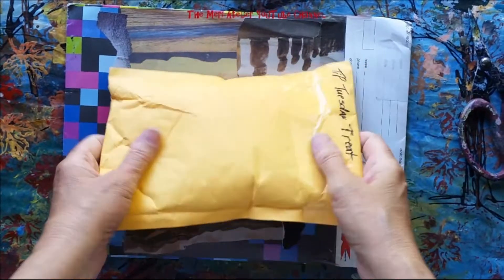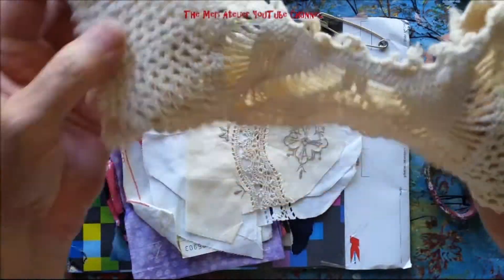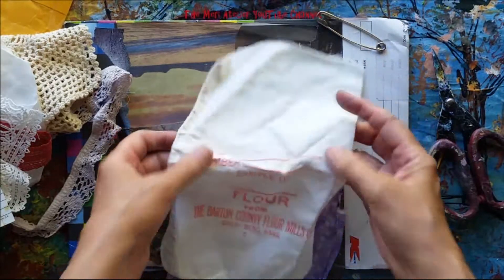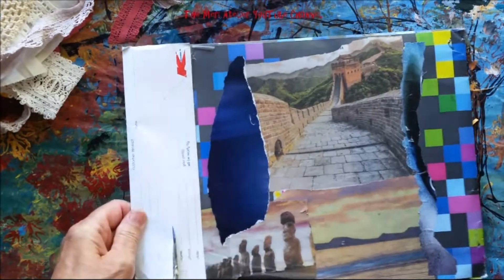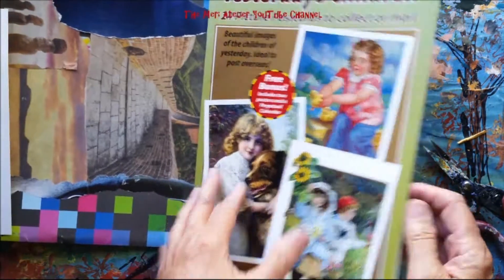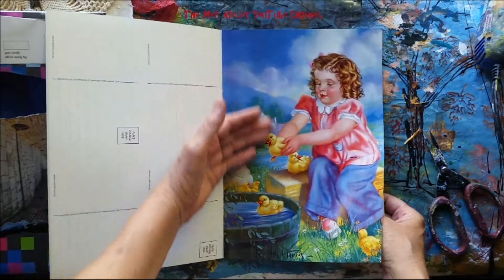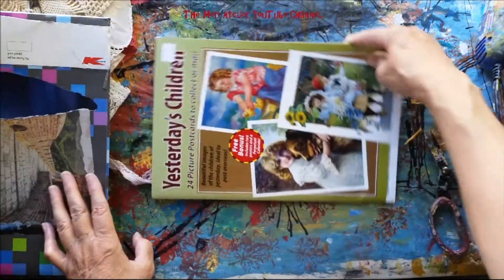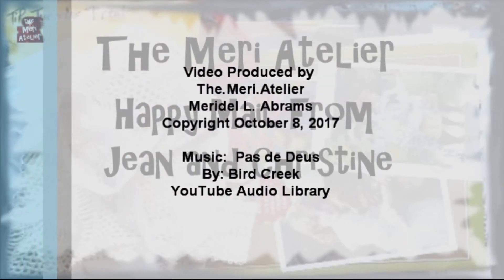Happy Mail from Jean and Christine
fun happy mail surprises . . . what more can I say except:  may your Art Cart Be Blessed!

Meridel Abrams
Copyright October 8, 2017

By: Huma-Huma
YouTube Library